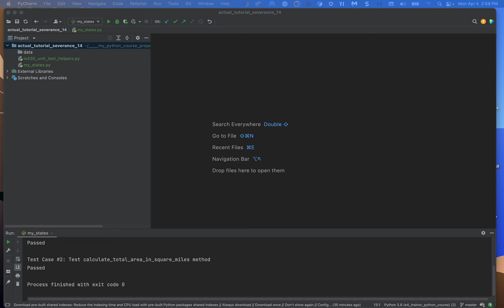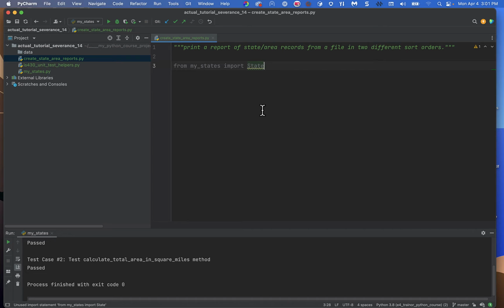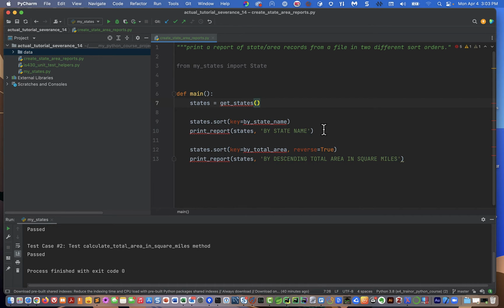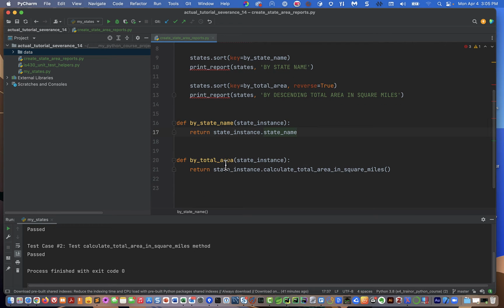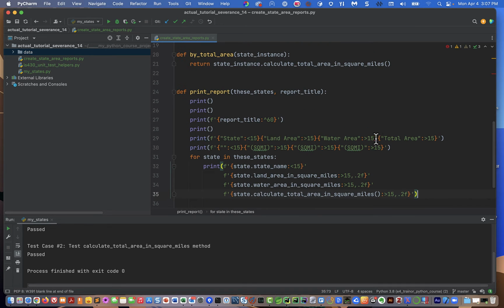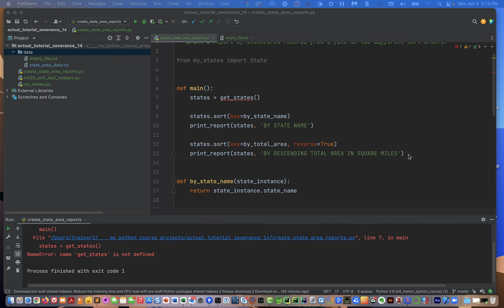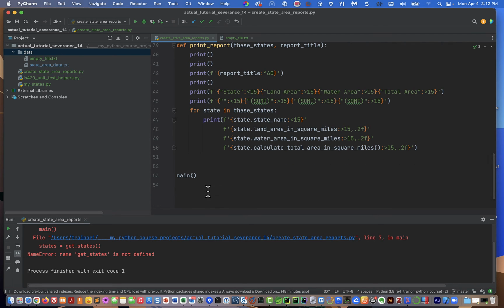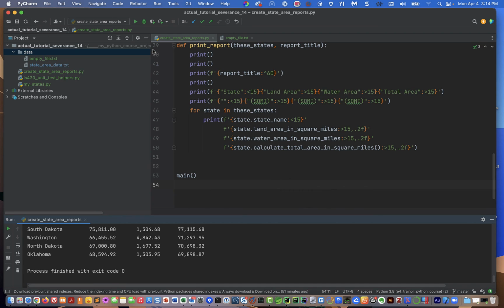Tutorial: IS430 - Severance Chapter 14 Coding Assignment Exercise 2 - REV Spring 2022